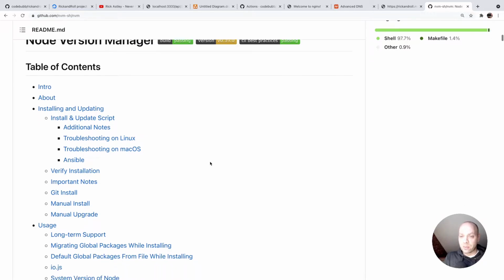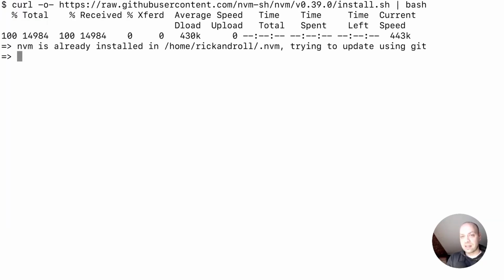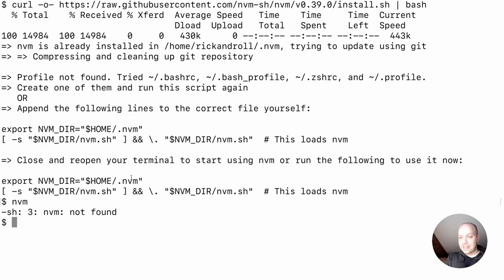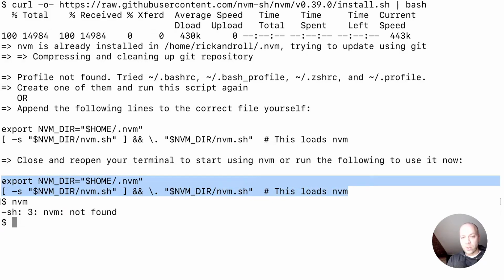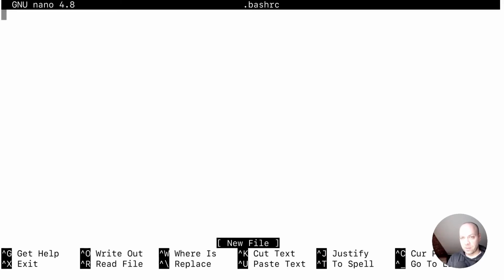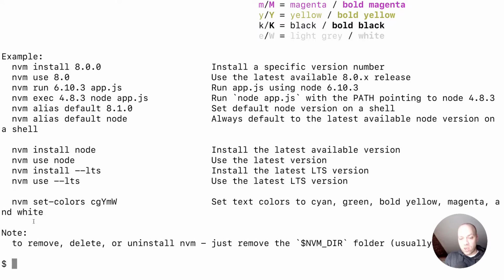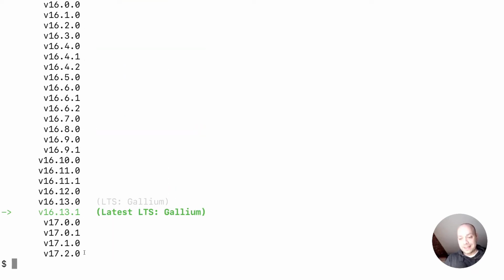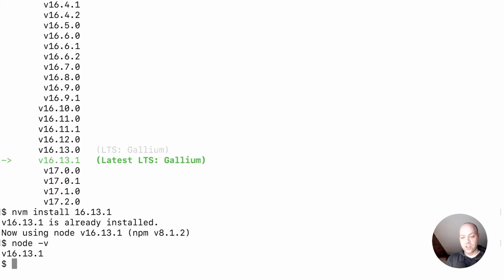DevTips Daily: Rick and Roll Project - Installing NVM on the Digital Ocean Ubuntu Server